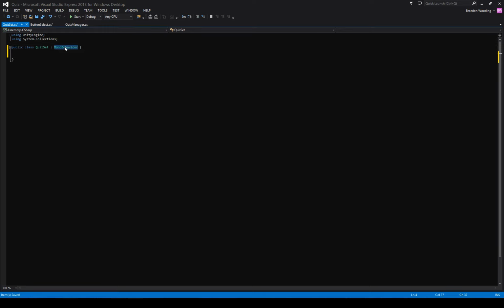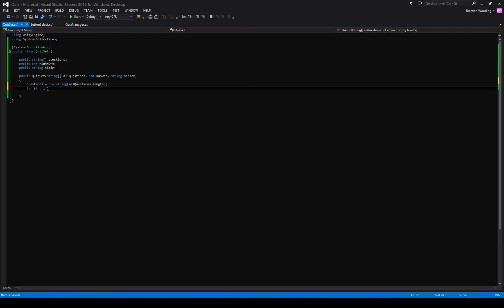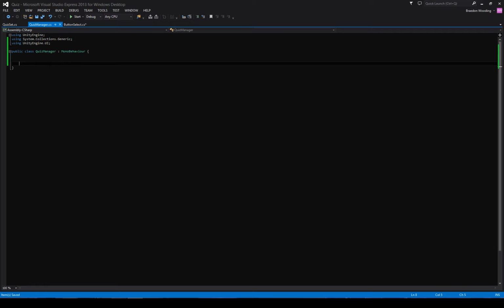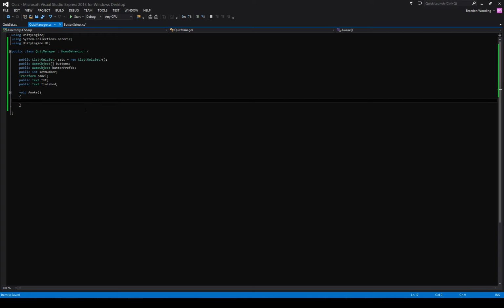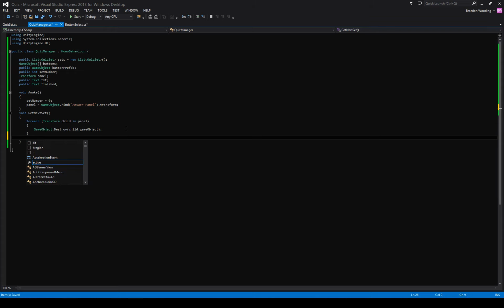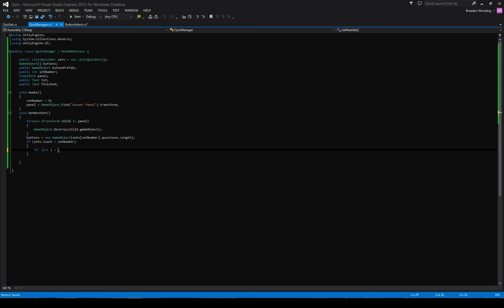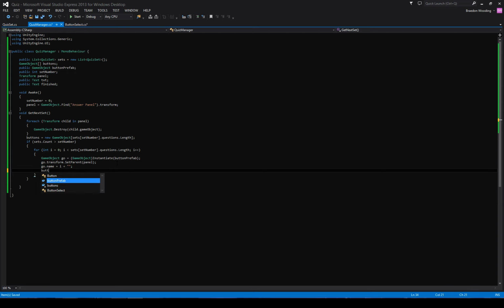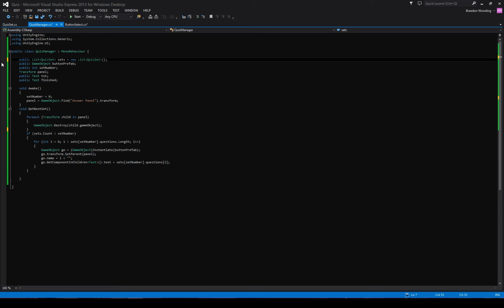Making Coding fun! Making a Quiz (Ep 2) [1080p]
Making a quiz that can have different number of selections but just one answer will go into multiple answers most likely in finale!